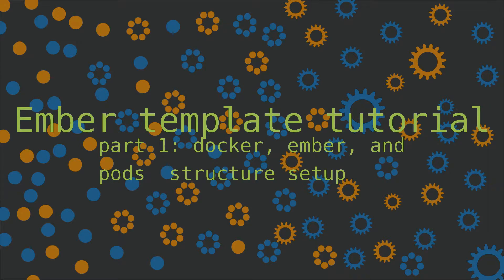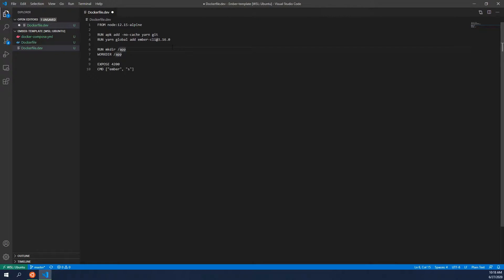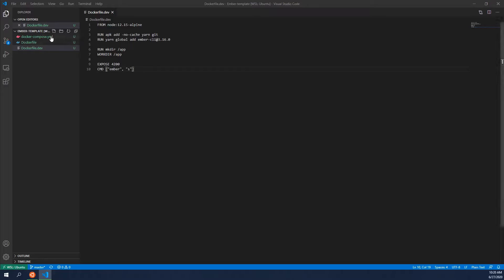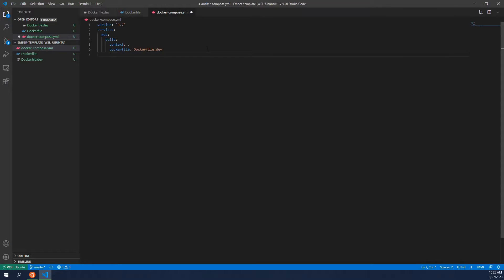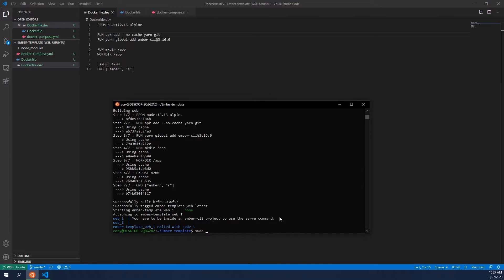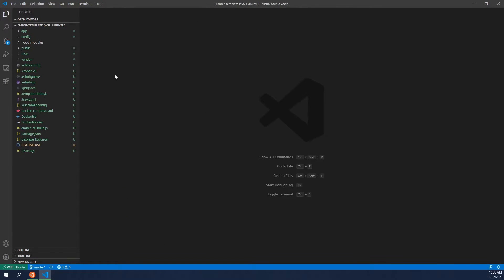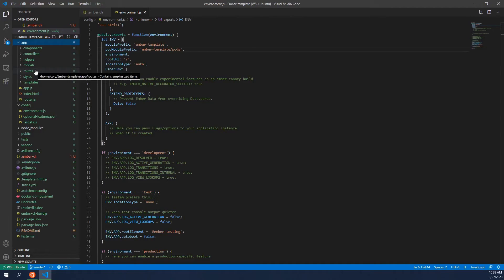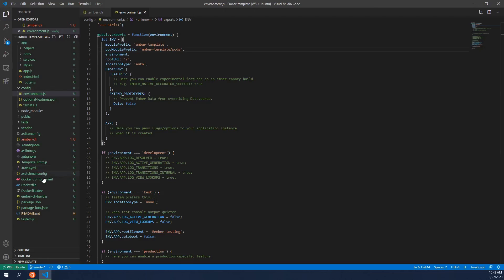Ember template tutorial | part 1: Docker, Ember, and pods structure setup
Hello and welcome to today's Ember template tutorial. This series walks you through the setup of a standard Ember webapp, and it teaches you how to  code in Ember and use some useful and standard libraries. Part 1 here is  showing you how to setup up Docker development containers and Docker production container. It then walks through docker-compose for development. Finally,  you will see how to initiate an Ember application and setup the pods structure for the application.

Timestamps:
01:56 Creating Dockerfile.dev (development) file setup
03:03 Creating Dockerfile (production) file setup
05:37 Creating docker-compose (development) yaml file setup
07:44 Setting up development container with Ember initialization
10:10 package.json file and Ember octane
10:37 Setup Ember application for pods file structure